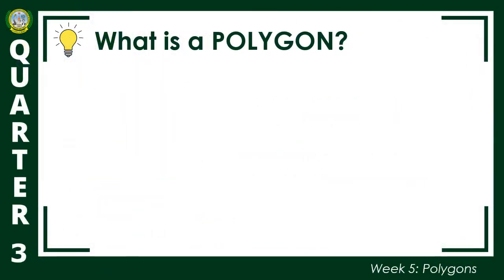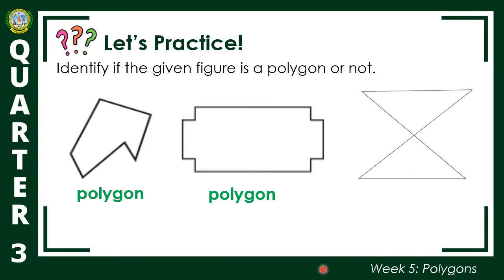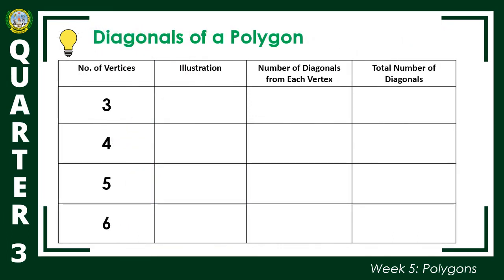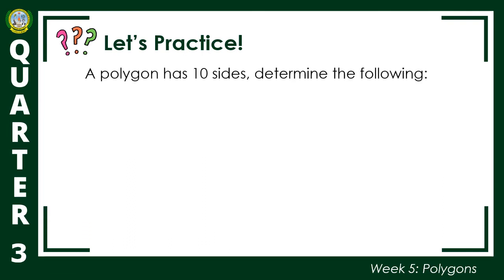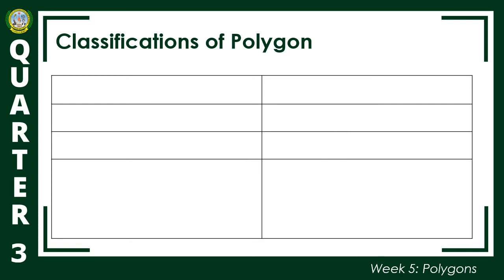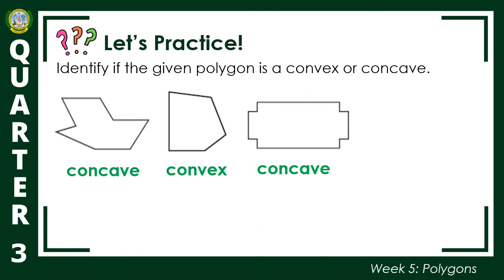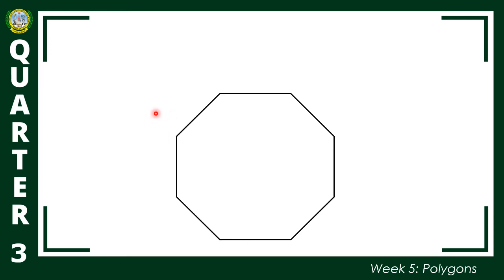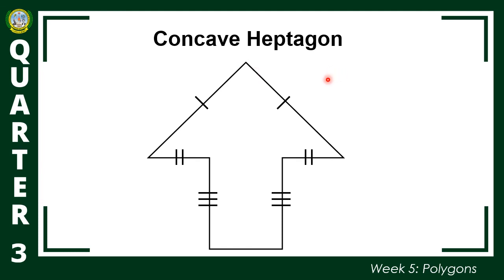Grade 7 Math - Quarter 3: Introduction to Polygons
The discussion includes introduction to polygons, parts of a polygon, and how to classify polygons according to its convexity, number of sides, and congruency of its parts.